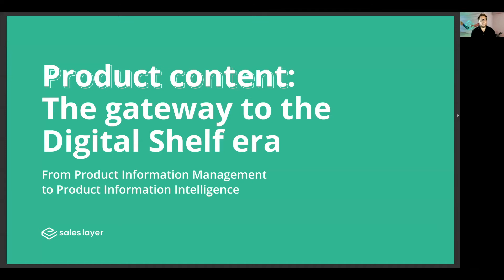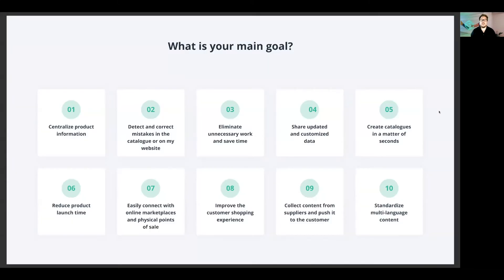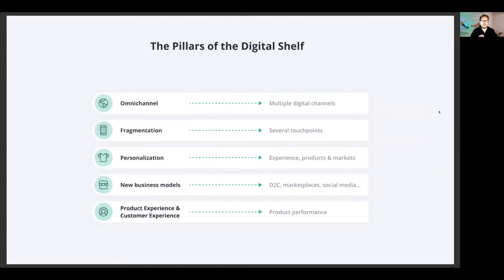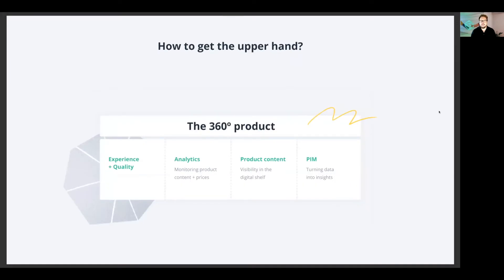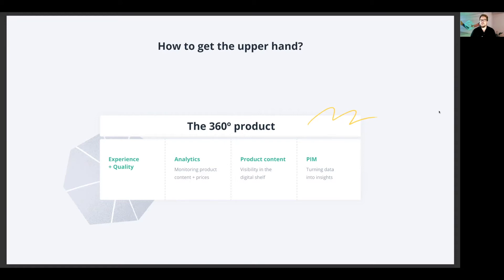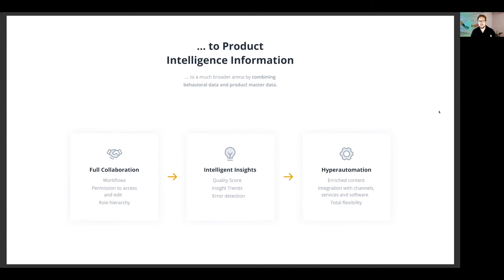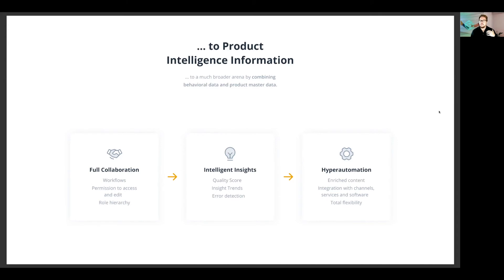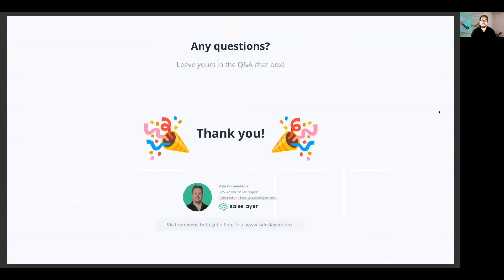Webinar - Product Content: The Gateway to the Digital Era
How can brands and retailers win the Digital Shelf?

Discover the pillars of the digital shelf and how to transform your plain data management into Product Intelligence.

The customer-centric shopping experience is more necessary than ever and both manufacturers and retail need to move on from a linear management environment to a richer process that combines behavioral data and product master data.

Hosted by Kyle Richardson, Account Executive at Sales Layer

Related resources:

👉 Try the most intuitive PIM on the market (30 days FREE)

For more tips on ecommerce strategy, how to automate your catalogs and strengthen your multichannel strategy, FOLLOW US AT: